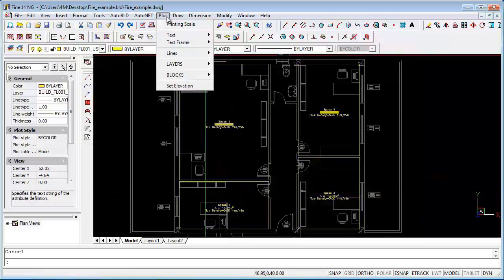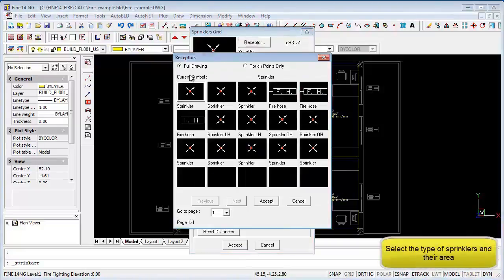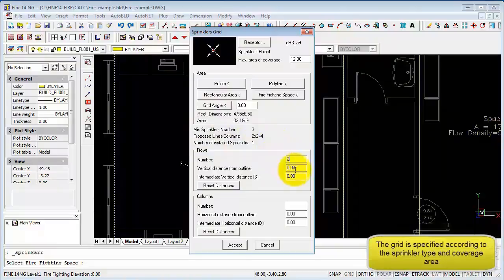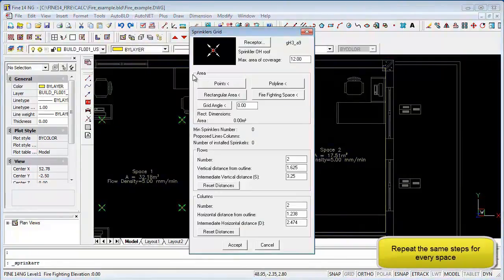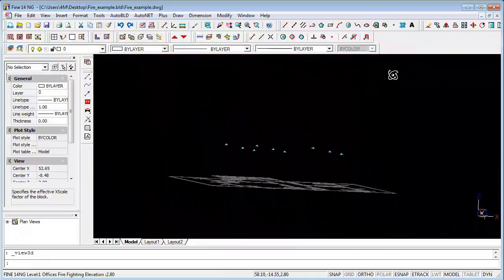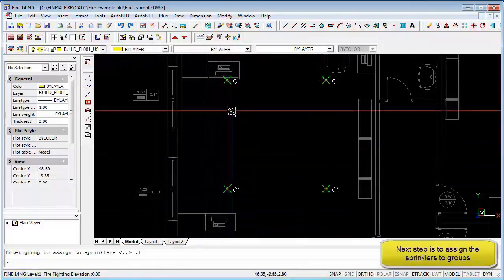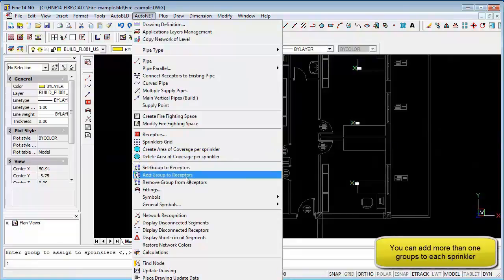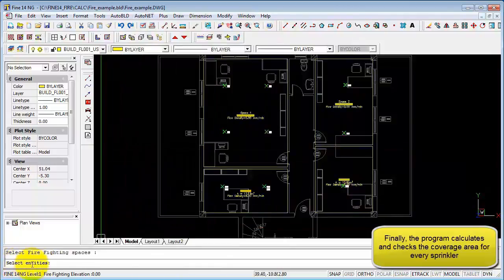4M FINE FIRE v.14.2 Step 2. Place the receptors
4M Fine FIRE combines a state-of-the-art BIM technology and an AutoCAD-like look and feel to help you to draw your project and networks faster and easier.

FINE FIRE provides engineers with all the essential tools for the design and calulation of sophisticated fire fighting networks.

Software that enables the automated calculation for all the widely known standards like EN 12845, NFPA 13, FM GLOBAL, CEA 4001, AS 2118, BS 9251 and other.